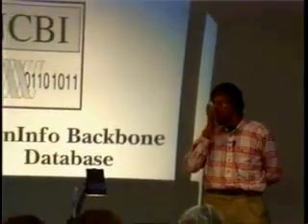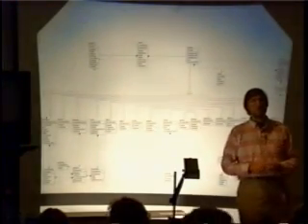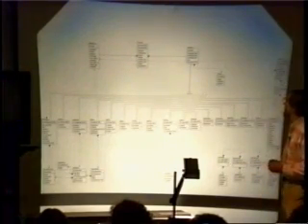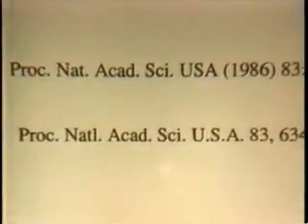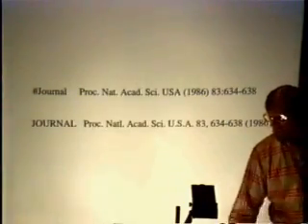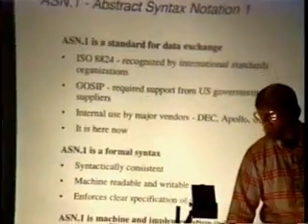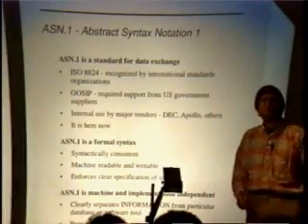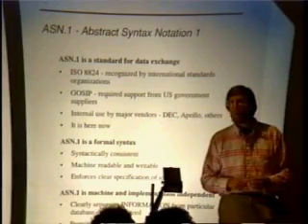Jim Ostell on GenInfo Backbone and ASN.1 19 October 1990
This is an excerpt from Jim's lecture in a one-semester course in computational biology given at the National Center for Biotechnology Information in the Fall of 1990.